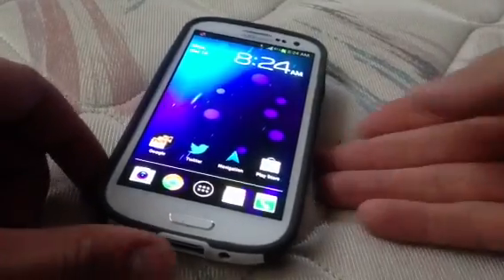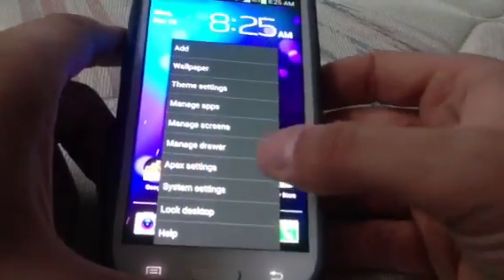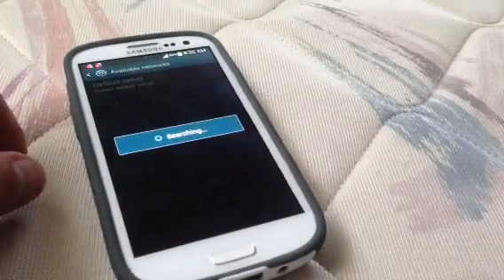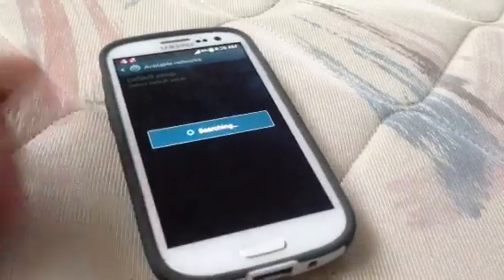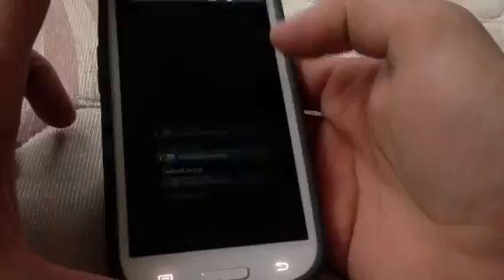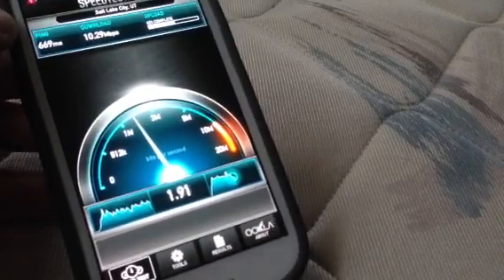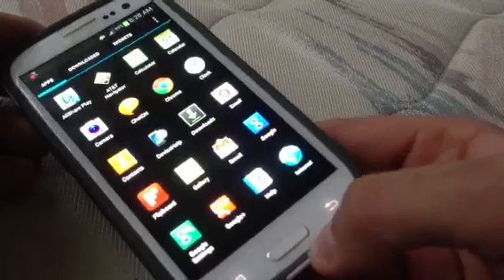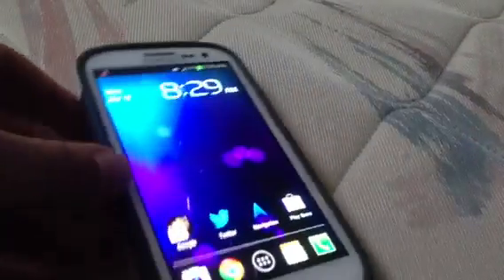Tmobile 4G on att i747 gs3 data fix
This is an update to my video showing how to enable Tmobile USA's 4g data network on the att i747 galaxy sIII without rooting or modifying your phone at all.

After a while of this phone being on Tmobile 4G it will eventually go back to using 2G edge. To fix this all that is needed is to go into settings, more settings, mobile networks, network operators, select auto, tap ok, then select manual and wait for the option to select Tmobile. After that you should get 4G working again.

As of now I do not have a fix for this since it is stock software. If I find a fix for this issue I will keep you updated. Until then I will try this method on other devices as well that do not normally support regular Tmobile 4G.